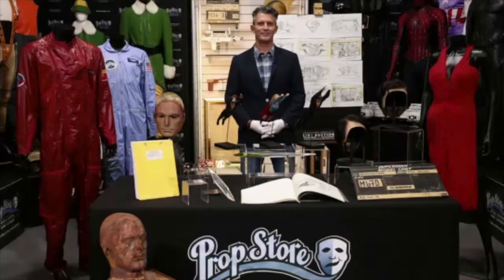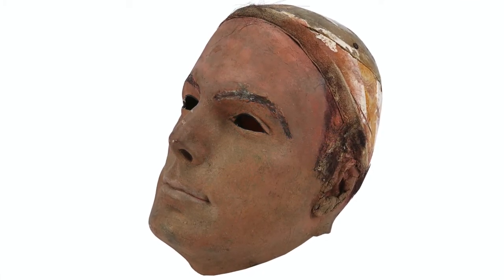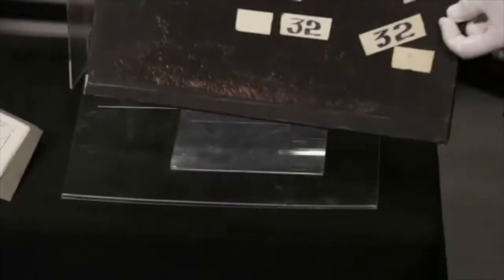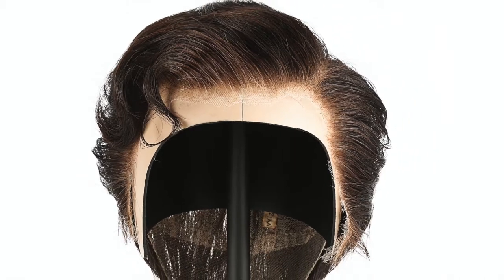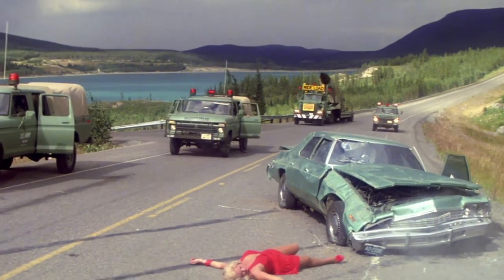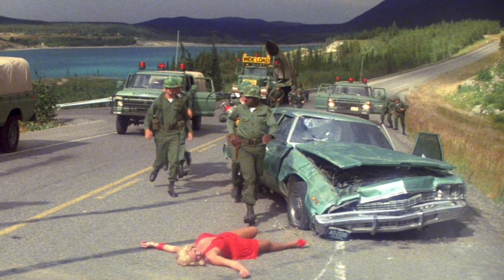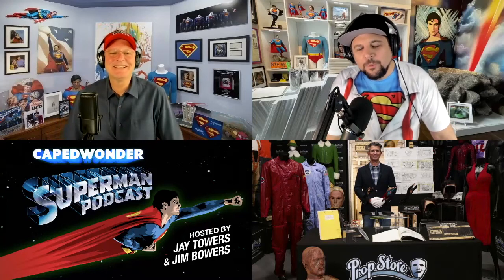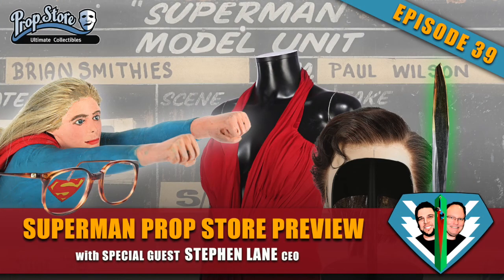The Caped Wonder Superman Podcast Episode #39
Episode #39 is finally here! Jay Towers & Jim Bowers get a FIRST LOOK at some of the 25 'Superman lots' in the 2021 Prop Store Auction with Super Special Guest Stephen Lane. We are blown away! The Prop Store auction is happening in November 2021.